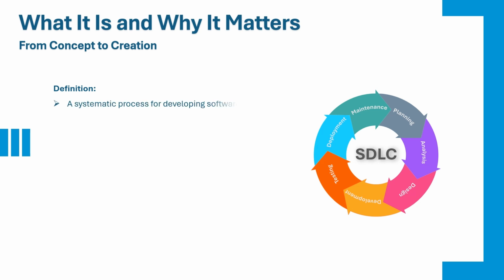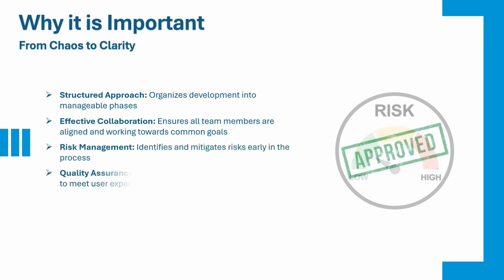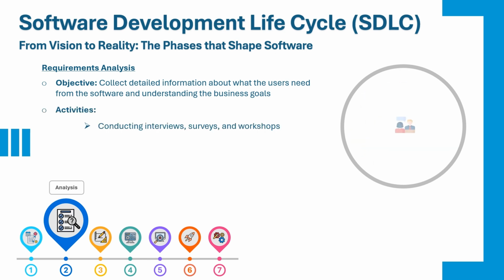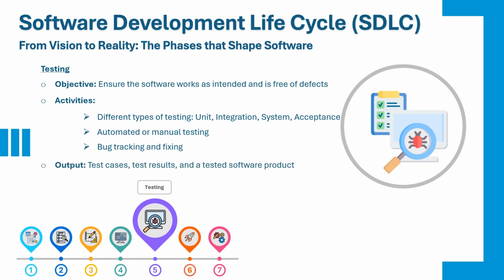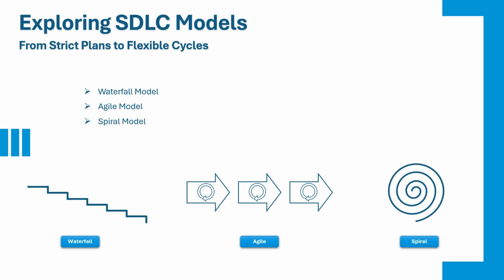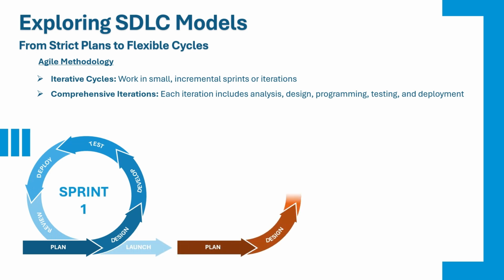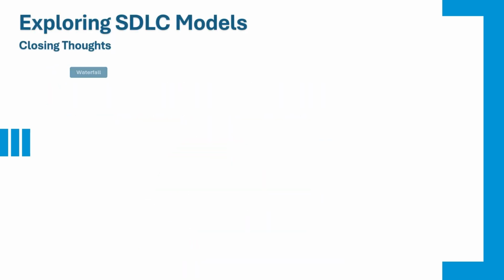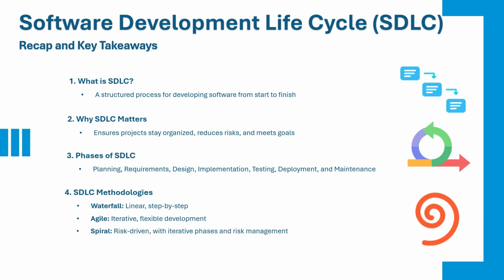Complete Software Development Life Cycle (SDLC) Guide: 7 Steps + Top 3 Methodologies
Welcome to our in-depth guide on the Software Development Life Cycle (SDLC)! In this video, we’ll walk through the 7 essential phases of SDLC, from planning and analysis to deployment and maintenance, giving you a solid foundation in each stage of software development.

Understanding SDLC is critical for successful project management, software quality, and team collaboration. Whether you’re a developer, project manager, scrum master, or aspiring software engineer, this video will provide you with valuable insights and best practices for each phase of the lifecycle.

Here's what you'll learn:

• The purpose and activities in each of the 7 phases of SDLC
• Pros and cons of key SDLC methodologies — including Waterfall, Agile, and Spiral
• How SDLC helps teams create high-quality software that meets requirements and deadlines

Why watch?
If you want to deepen your knowledge of the SDLC process and methodologies, this guide is perfect for you. After watching, you’ll be able to choose the right approach for your projects, know what to expect in each phase, and understand how different methodologies impact the development process.